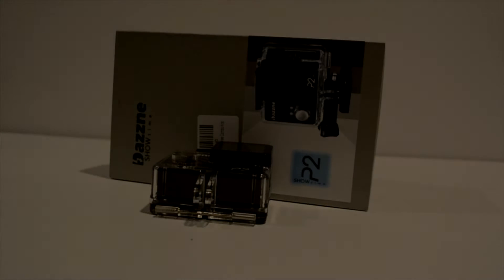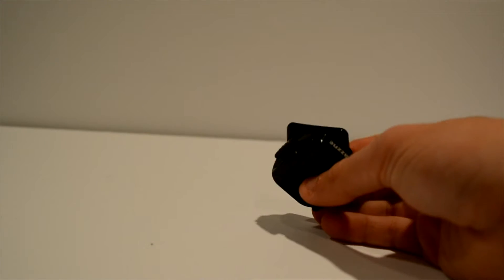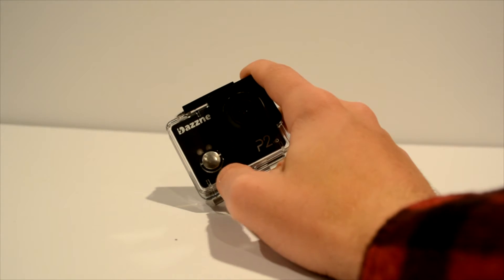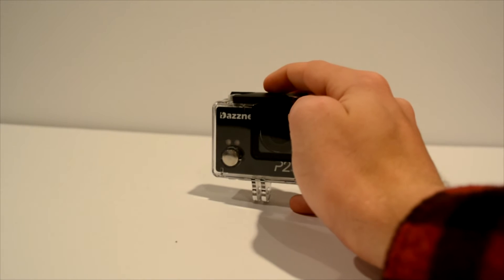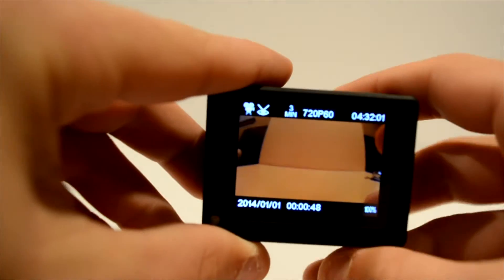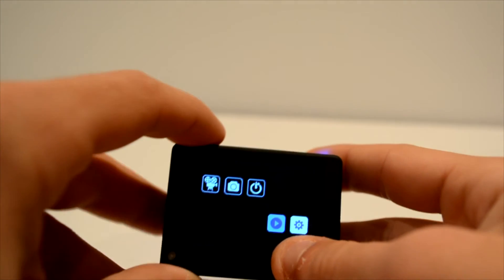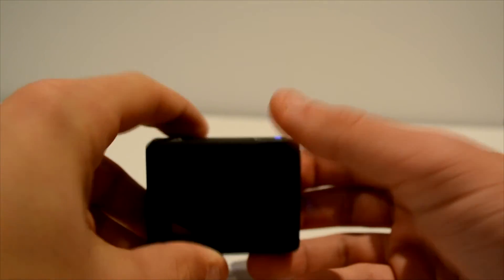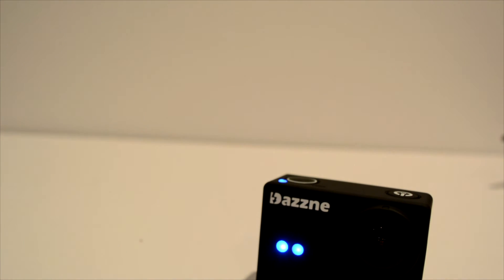Dazzne P2 Waterproof Action Sports Camera Review